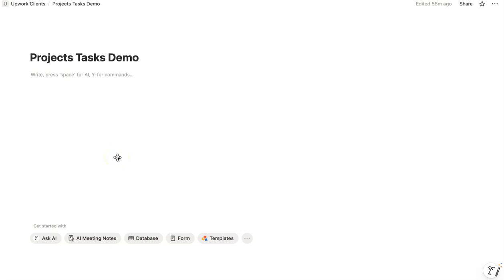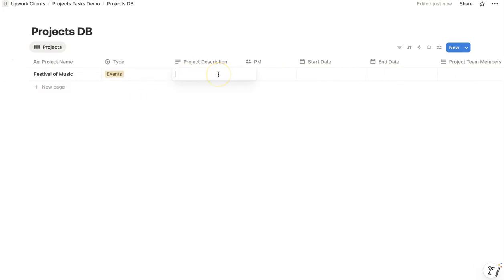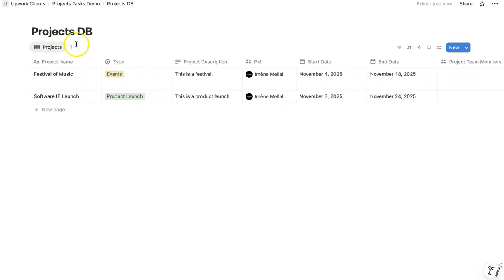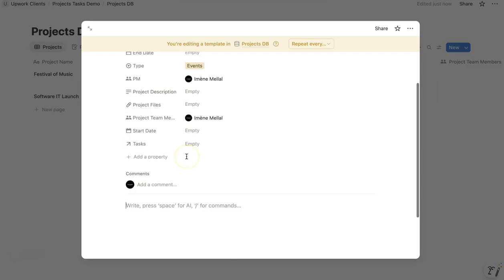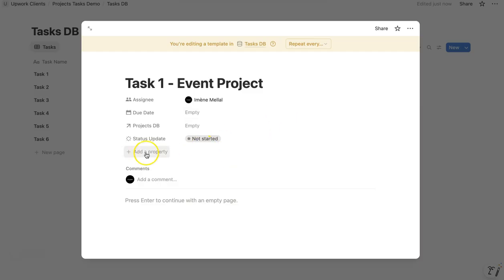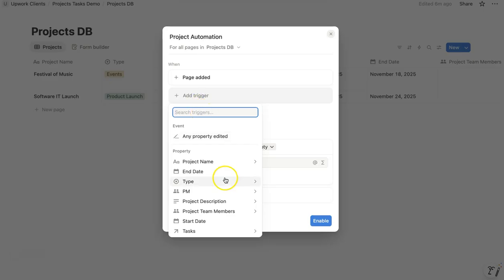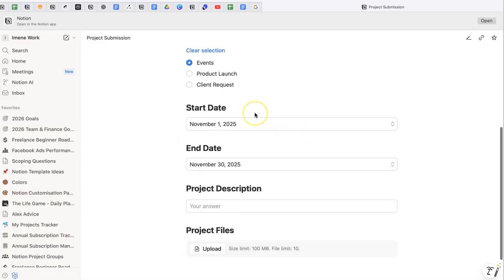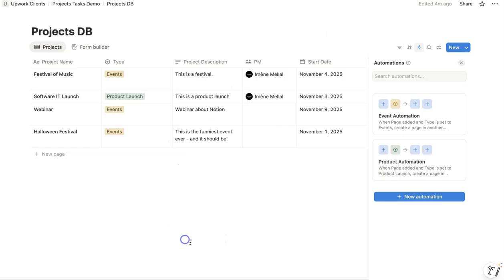How to Automate Project Tasks Creation in Notion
In this tutorial, I'll show you how to automate the task creation process for your projects based project type, including the creation of an intake form.